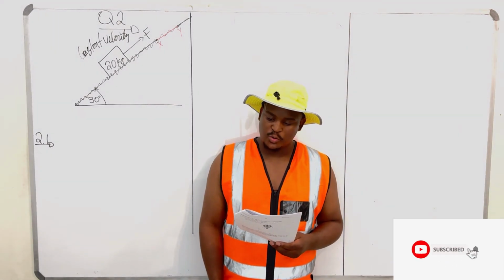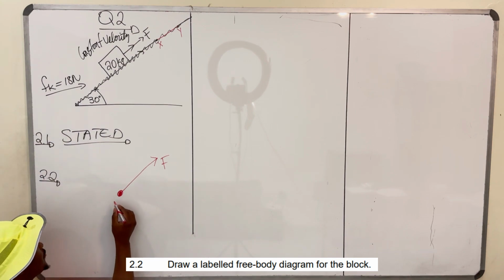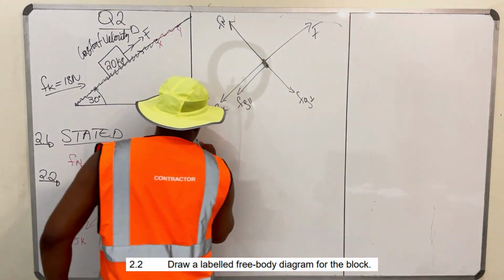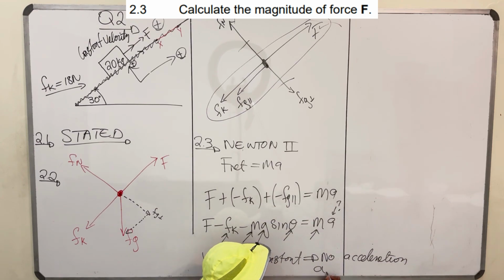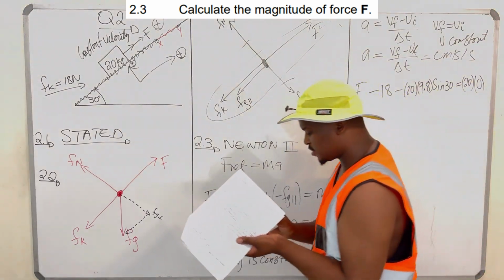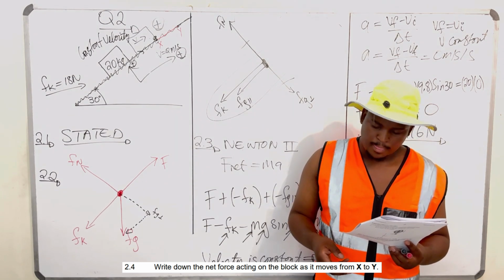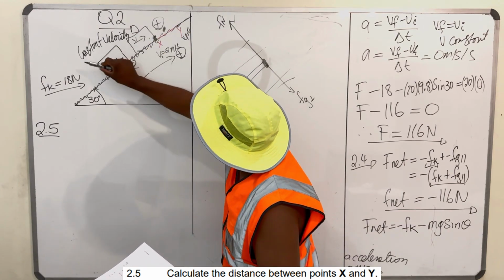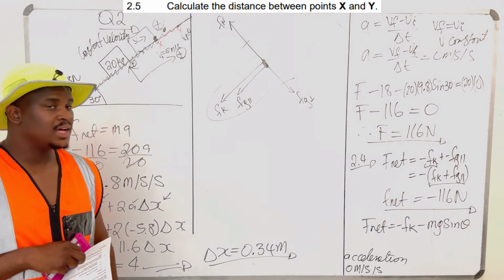B | NOVEMBER 2021 GRADE 12 PHYSICAL SCIENCES - Newton Laws (Force, Velocity, Displacement) | PAPER 1